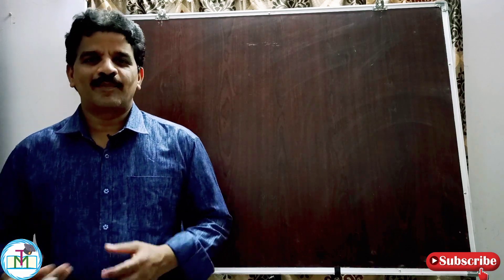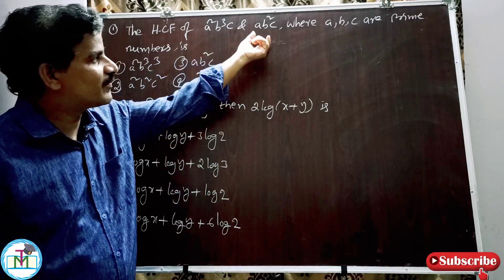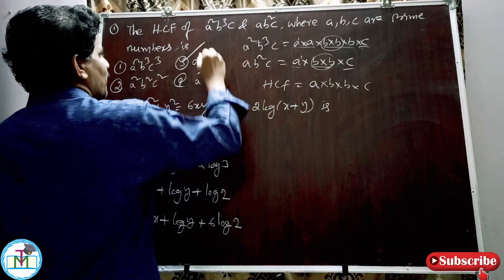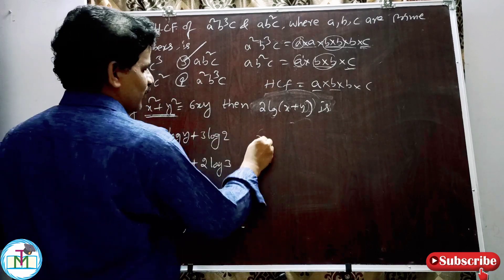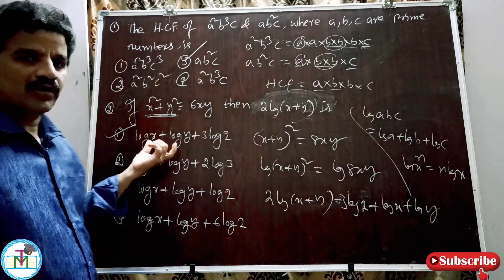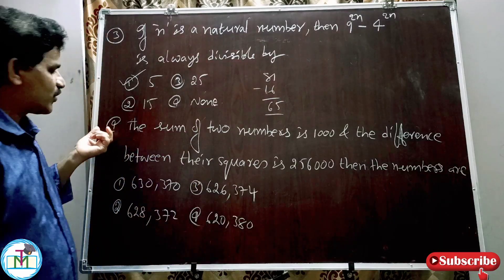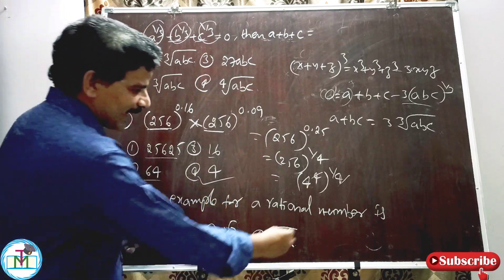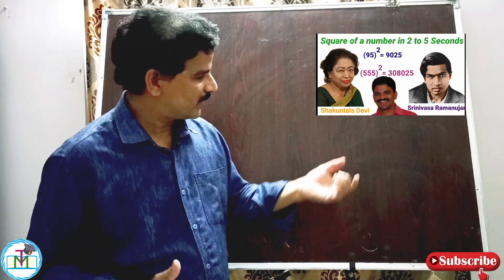AP IIIT ENTRANCE TEST- REAL NUMBERS TEST KEY WITH EXPLANATION| IIIT ENTRANCE MODEL QUESTION PAPER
USEFULL FOR
ENTRANCE TESTS RGUKT CET / AP IIIT ENTRANCE TEST-2020 / AP POLYCET / TS POLYCET / AP RJC /
          TS RJC
COMPETETIVE EXAMS TET / D.S.C / S.I / CONSTABLE /SSC
ACADEMIC--- 9 / 10th Classes
To get good rank in any entrance test or job one should have good grip on basic concepts, important points and shortcuts of each chapter. And also one should know the pattern of questions, how they are asked in previous question papers.

  For Each Chapter
1. BASIC CONCEPTS, IMPORTANT FORMULAS AND SHORTCUTS
2. IMPORTANT PROBLEMS
3. PRACTICE TESTS & KEY WITH EXPLANATION
4. GRAND TESTS & KEY WITH EXPLANATION

AP IIIT ENTRANCE TEST- REAL NUMBERS TEST KEY with Explanation